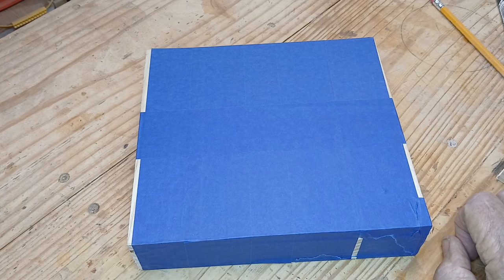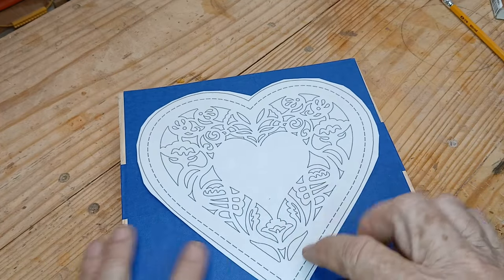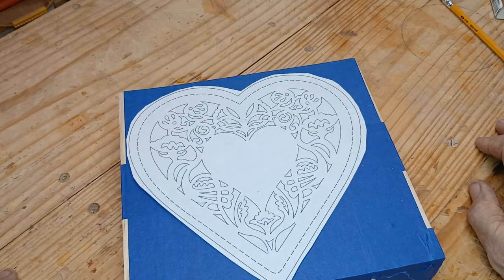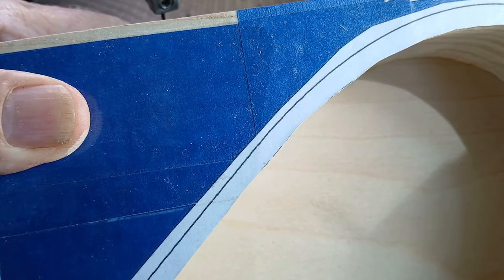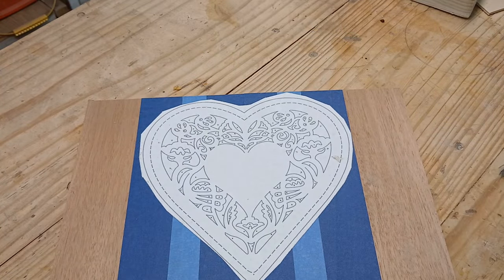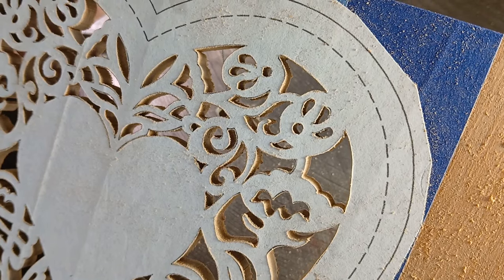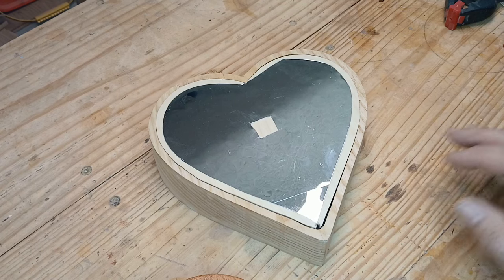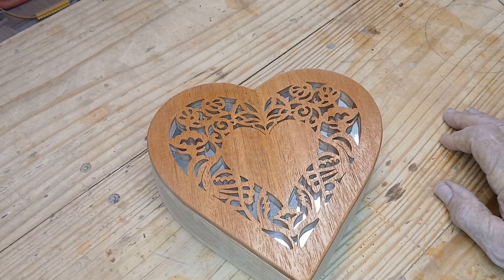Heart Shaped Box With Fretwork Lid Cut On The Scroll Saw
Link to book:

Flex pad sander and discs:

Sanding sleeves for inflatable sander:

Inflatable sander:

custom boxes
gear clocks
gizmos and gadgets
scroll saw box patterns

This project is taken from a book by Patrick Spielman titled "Fun & Easy Scroll Saw Projects".  I made it with the possiblity of it being a gift for someone.  The lid has a backer piece that matches the inside of the rim of the body of the box and that is what holds the lid  in place.  In his build of the project the painted the backer red to show through the fretwork.  In the book he has an example of small decorative pieces cut from and acrylic mirror so I picked up some peel and stick small mirrors with the intent to stick them to some plexiglass  I have to experiment with.  But, my wife suggested that  the fretwork in the lid would look good with a mirror behind it.  So, since I always listen to my wife I decided to try it.  I do like the effect but would have liked it better with a thinner wood for the lid.  I used 1/4 maghogany for the lid and 1 7/8 ash for the body of the  box.  The bottom of the box and the lid backer are 1/8  baltic birch plywood.  The ash was very difficult to cut and I expected that.  My saw does not like to cut thick dense wood.  I used a #12 blade with a lot of tension and cut very slowly.  It mostly cut very straight but did leave a little outward bow on some areas that I was able to sand out for the most part.